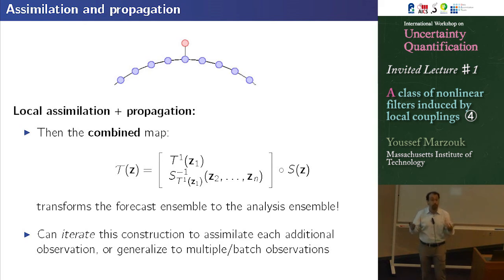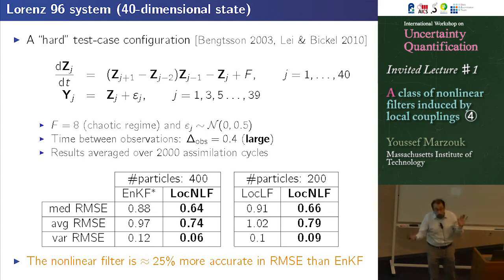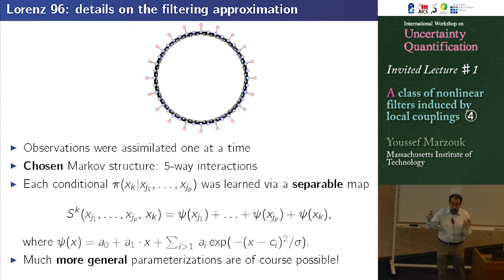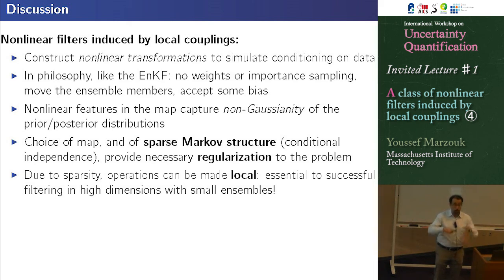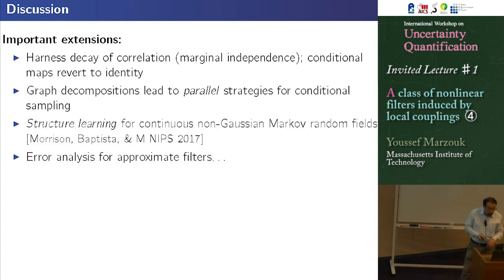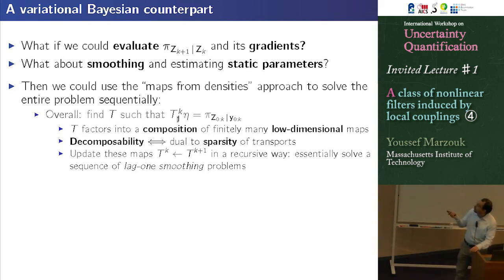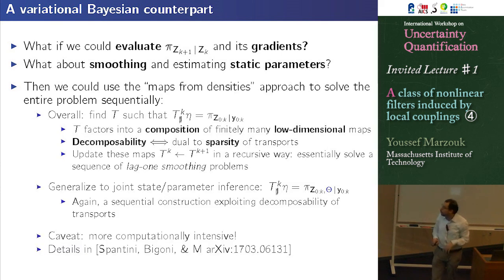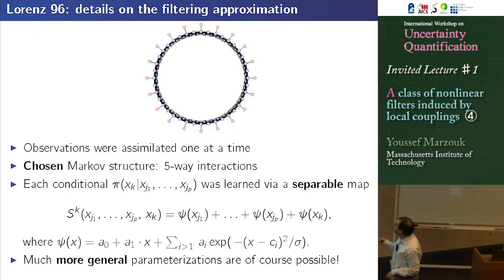"A class of nonlinear filters induced by local couplings"④ Youssef Marzouk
"A class of nonlinear filters induced by local couplings"